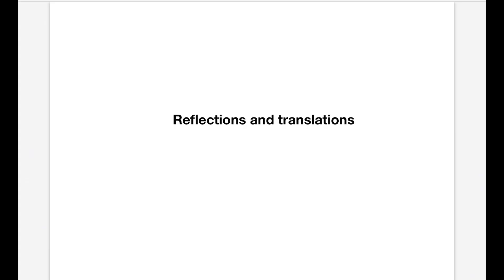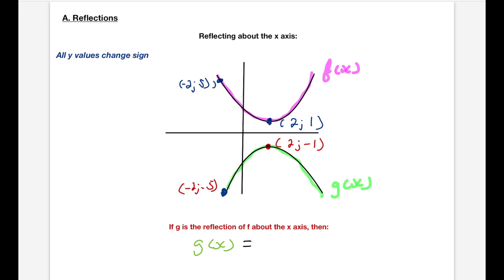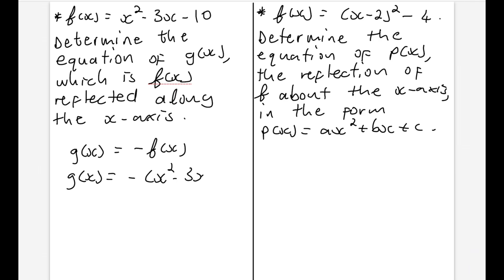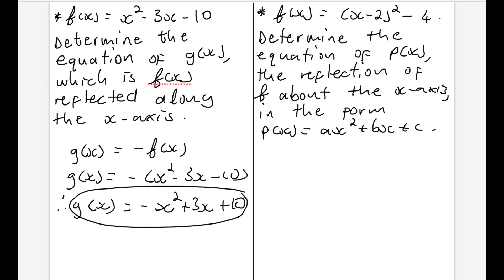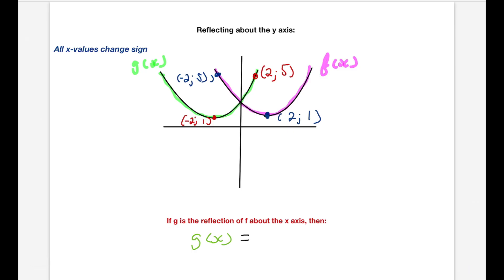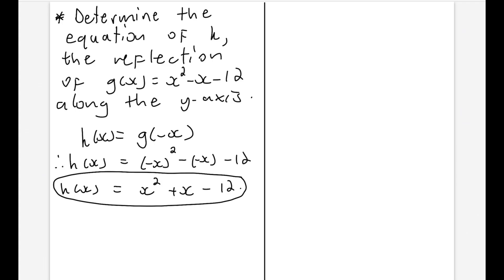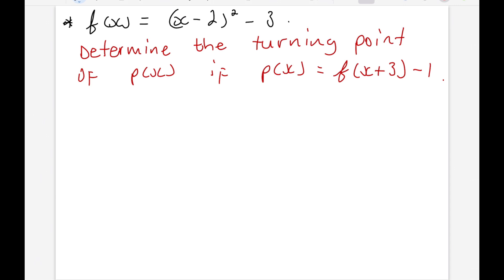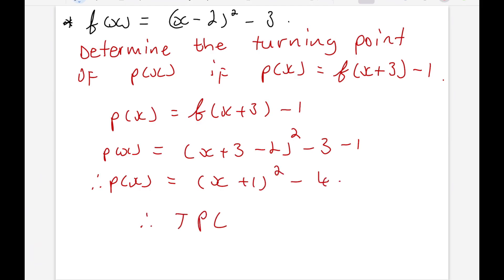Functions Grade 11 & 12 | Part 5: Reflections & Translations